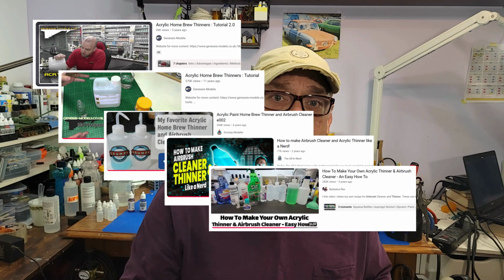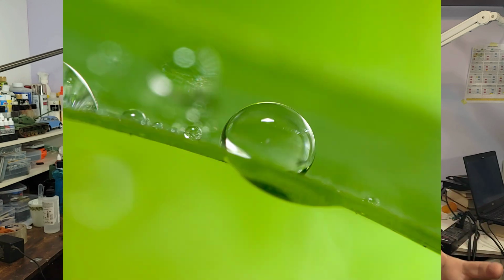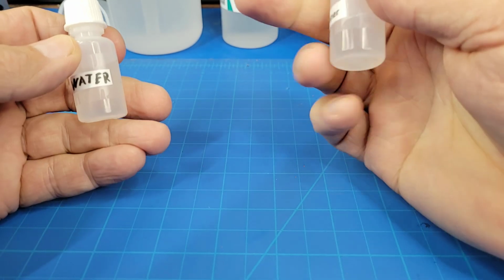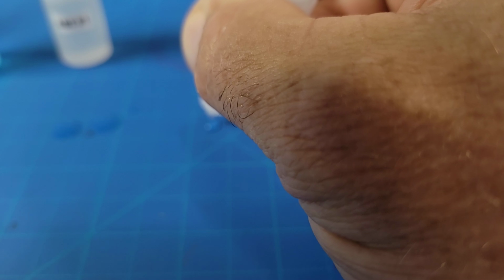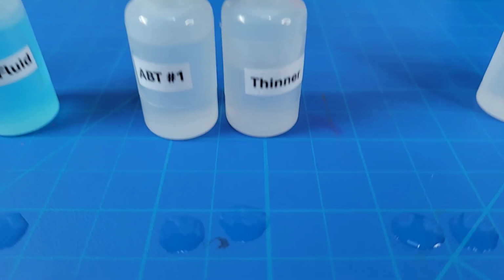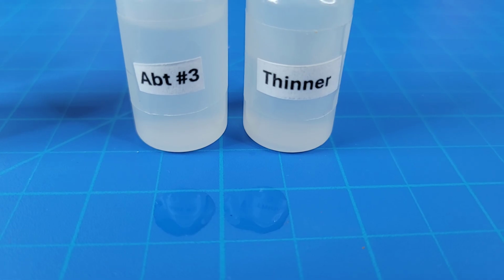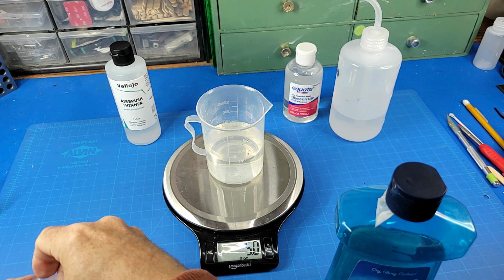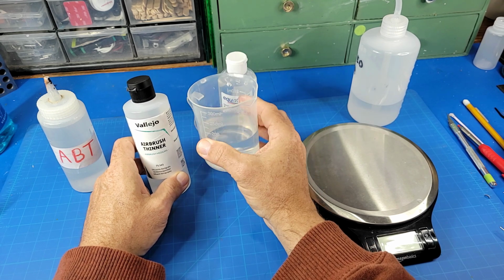A Less Toxic DIY Acrylic Paint Thinner That Works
This is a follow-up to the acrylic thinner portion of the video I made about airbrushing craft paint the right way.
As usual, I'm always experimenting and tweaking different things to see if I can improve their performance, and this thinner was no different.
After just a little bit of messing around, I've come up with something that works equally as well as the store-bought options at a fraction of the cost. Also, it's less toxic than the other homebrew recipes out there.
Here, I put them in a head-to-head test with Vallejo's airbrush thinner to clearly show the difference between the different DIY formulas.
If you use water-based acrylics, you'll want to stick around to the end to see how I do it.

Amazon Basics Digital Scale
Plastic Squeeze Bottle
Measuring Beakers
Squeeze Bottles 16oz

List of links to the MSDS/SDS sheets for some of the products in the video.

Spray Paint
2X Spray Primer, Flat Gray
2X Spray Primer, Flat Black
Clear Topcoat, Dead Flat Clear
2X Spray Paint, Gloss Clear

Airbrush
Gaahleri Airbrush Kit

Glue
Mr. Cement Deluxe
Tamiya Extra Thin Cement
Elmer's Glue-All

Sanding
Dura-Gold 80, 120, 150, 220, 320 Sandpaper
3M 600 Grit Wet-Dry Sandpaper

Tools
Flush Cutter Model Nippers
23 Pc Basic Hobby Tool Kit
Cordless Rotary Tool
250 Pcs Hobby Knife Set

Bryan's Hobbies is a participant in the Amazon Services LLC Associates Program.